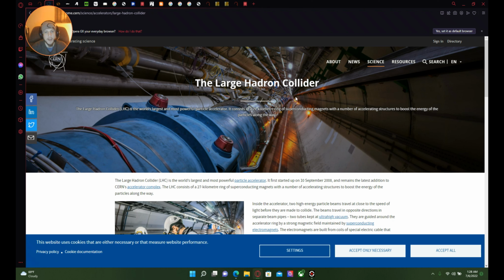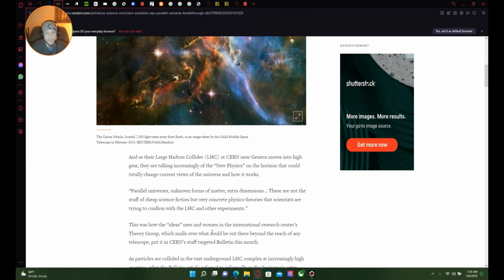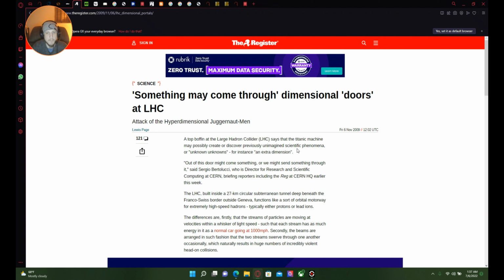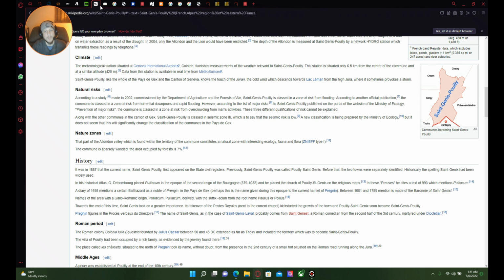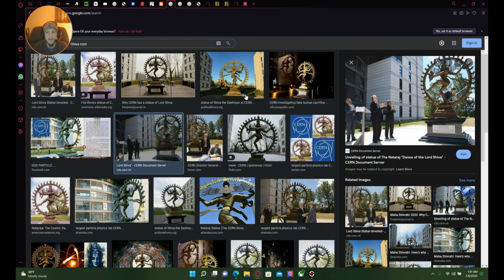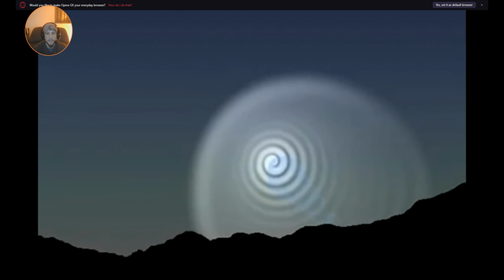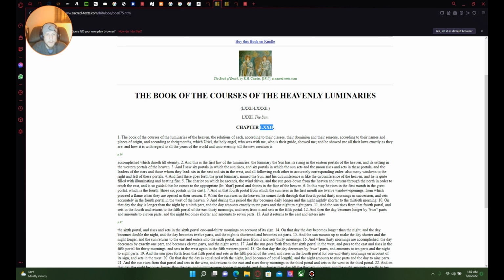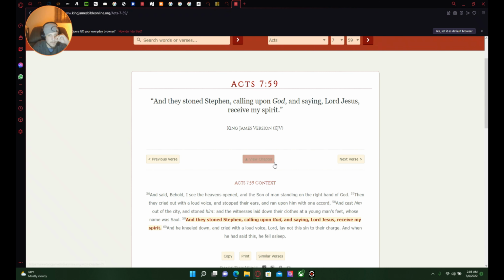Cern LHC: Is this the Modern Door and key to the Abyss?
The LHC is connected with Shiva aka Lucifer. The bible isn't silent on portals and doorways :). Also, Abaddon may very well be The Assyrian or whoever lucifer/Shiva's daddy is because Shahar means the Dawn, so take that into account as well. Wish I would have put that in the vid lol. Revelation 9:1-2 1 And the fifth angel sounded, and I saw a star fall from heaven unto the earth: and to him was given the key to the bottomless pit.

2 And he opened the bottomless pit; and there arose a smoke out of the pit, as the smoke of a great furnace; and the sun and the air were darkened by reason of the smoke of the pit.